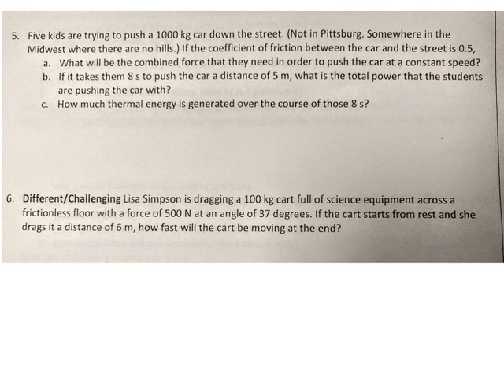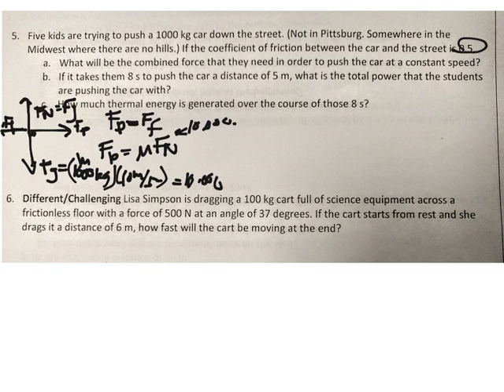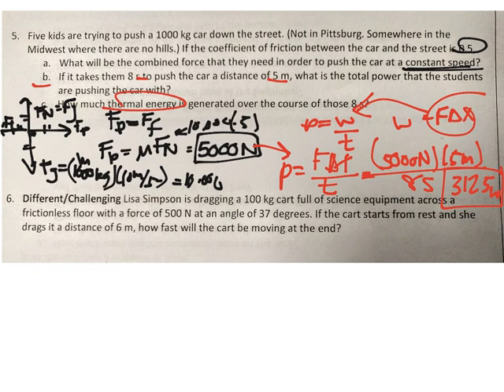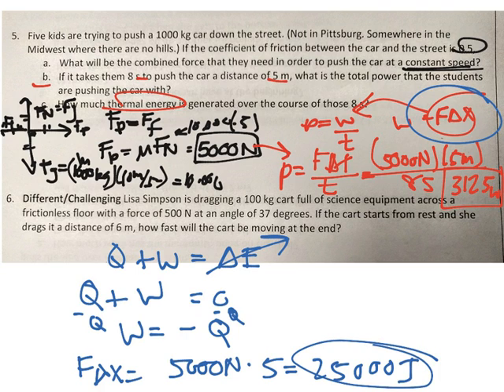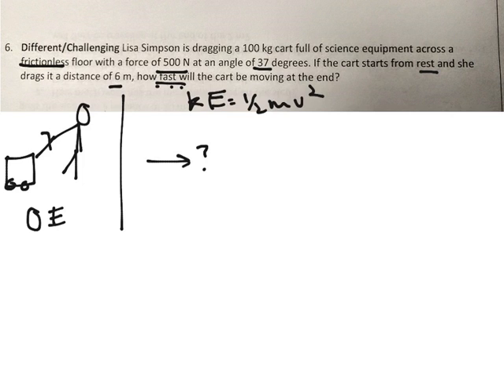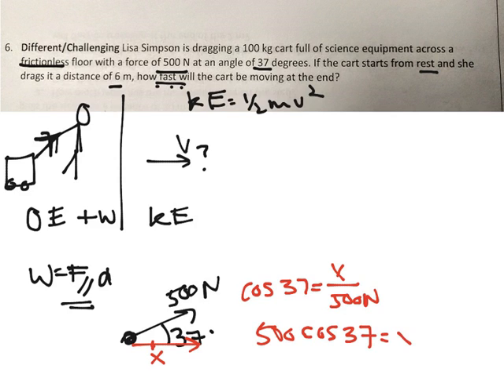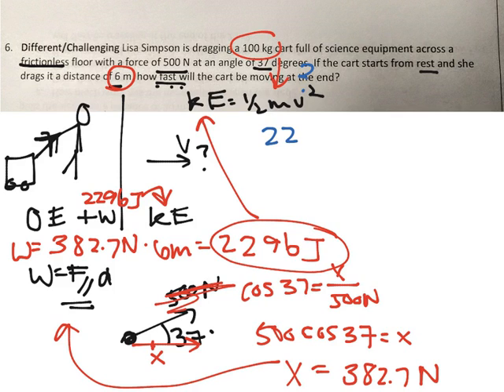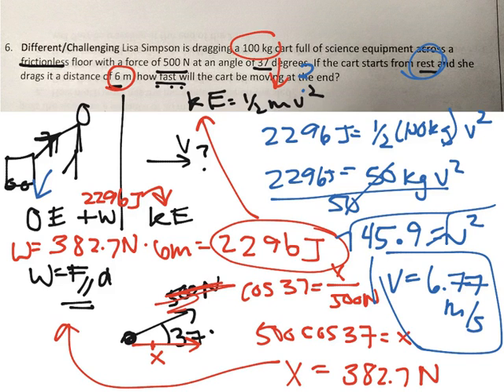pg 6 energy and heat practice